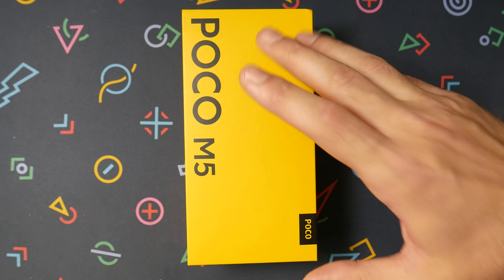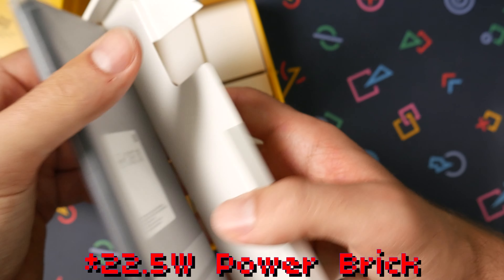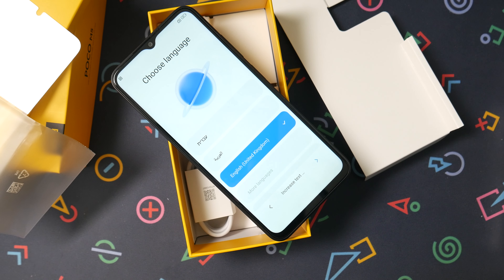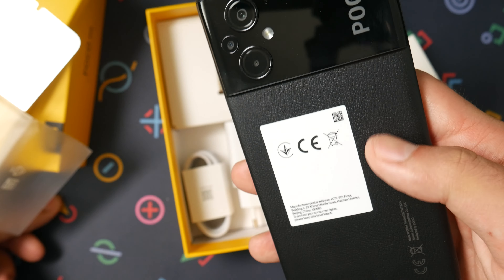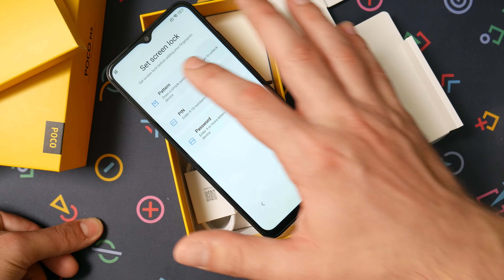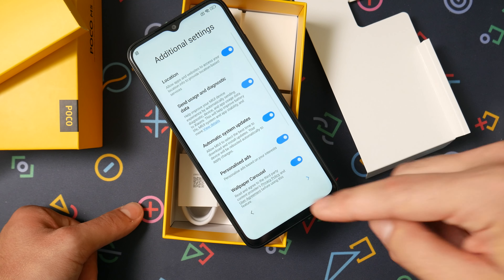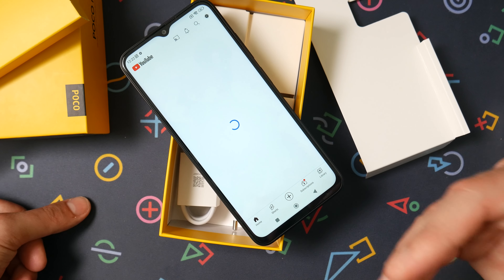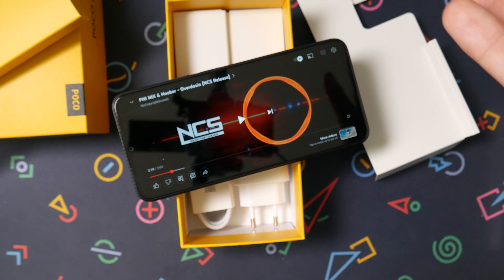Poco M5 Unboxing and Initial Impressions